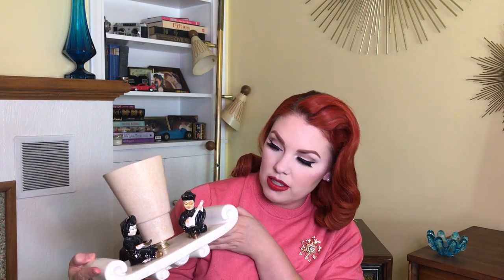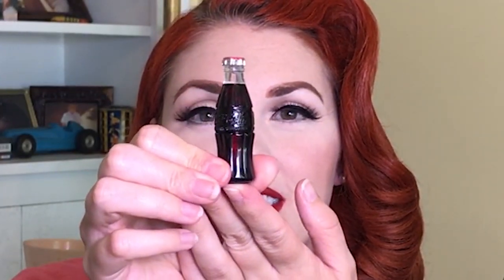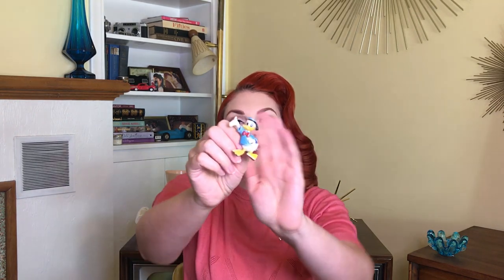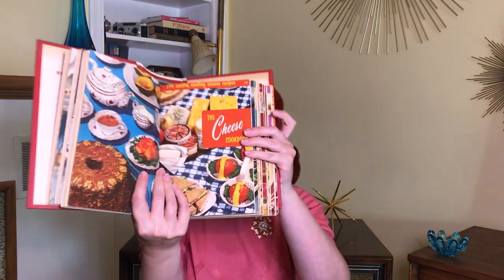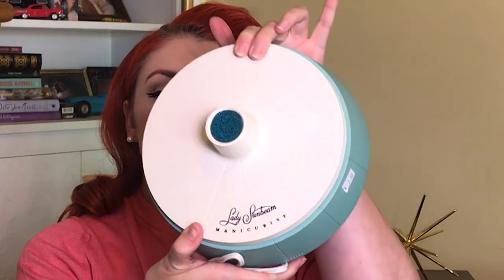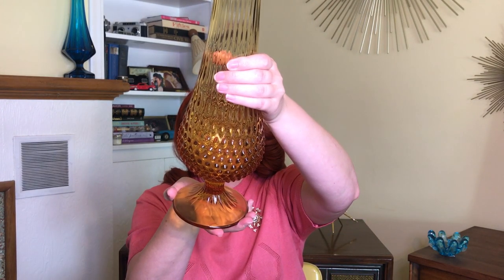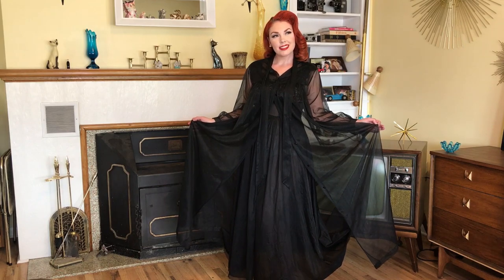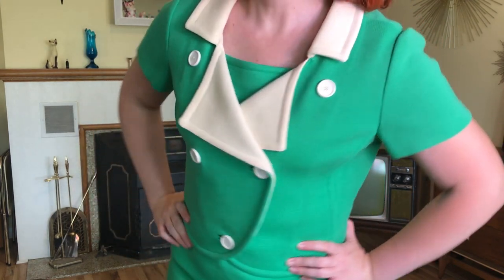Thrift Haul end of summer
It's a thrift haul!!! Finally! I filmed this one before my vacation, but then it took me forever to get it edited and ready to go.  We'll call it an end of summer thrift haul.  Do you enjoy thrifting?